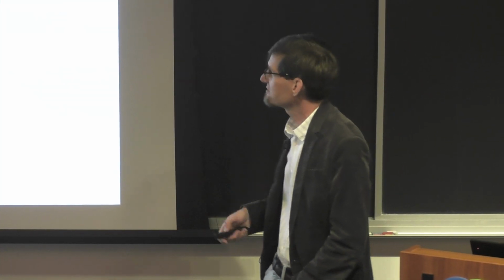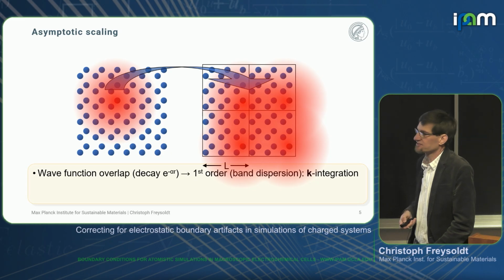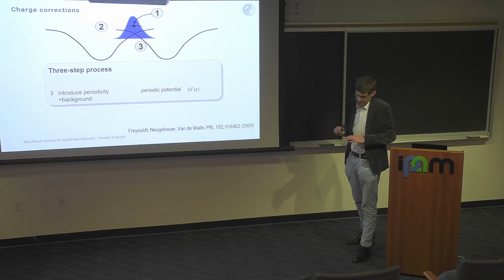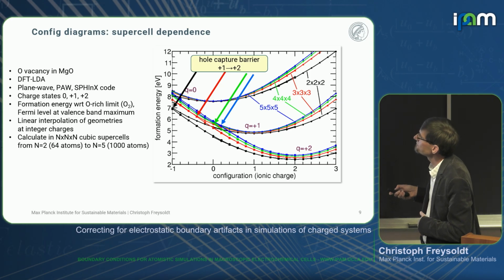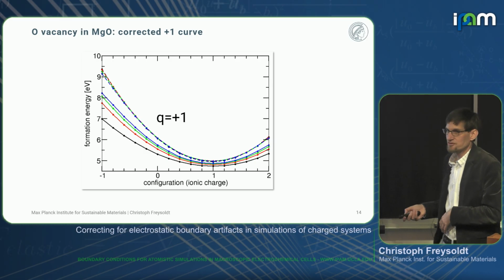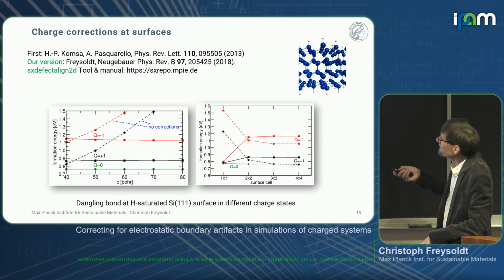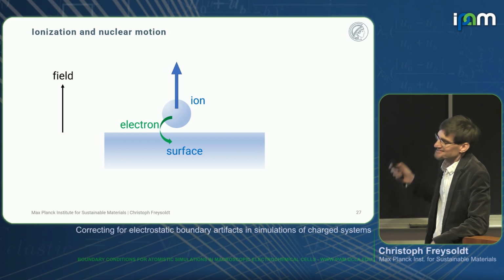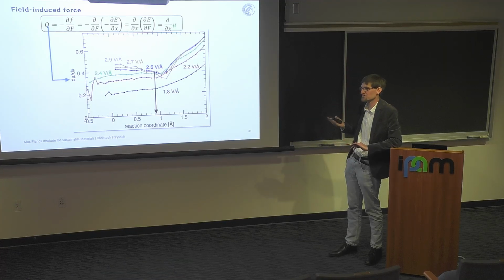Christoph Freysoldt - Correcting electrostatic boundary artifacts in simulations of charged systems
Recorded 31 October 2025. Christoph Freysoldt of the Max Planck Institute for Sustainable Materials presents "Correcting for electrostatic boundary artifacts in simulations of charged systems" at IPAM's Boundary Conditions for Atomistic Simulations in Macroscopic Electrochemical Cells Workshop.
Abstract: To model electron transfer events and charging at the atomic scale in a non-empirical, predictive way, one must employ electronic structure theory such as density functional theory (DFT). Unfortunately, this restricts the system size to a few hundred explicit atoms, too small to account for long-range electrostatic interactions that substantially influence the charge distribution and energy landscape. Instead, the simulations employ artificial boundary conditions that must later be linked to the situations of interest. With various examples, I will summarize our general strategy to derive corrections for finite-size artifacts when modelling localized charges, and show that such corrections reduce finite-size effects significantly and in a controlled way. I will then discuss some of the prospects of mapping medium-range electrostatic effects at the DFT level to scalable models. Electronic structure theory encompasses metallic and dielectric screening in parallel. I will explain why capturing local polarisation will be the key to flexible, consistent, and transferable coarse-grained electrostatic models. Challenges lie in the non-locality of screening at the quantum level and the disentangling of short-range and long-range potential fluctuations.